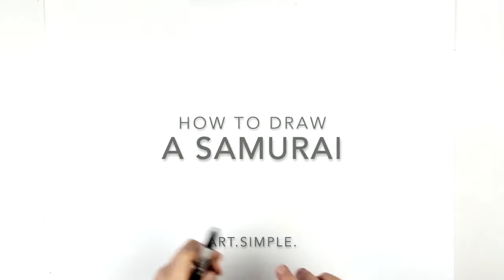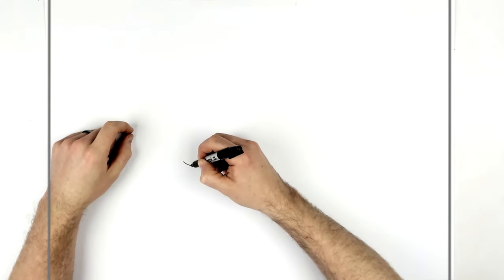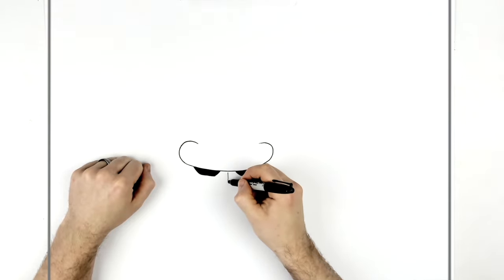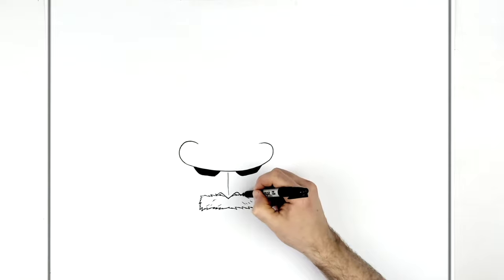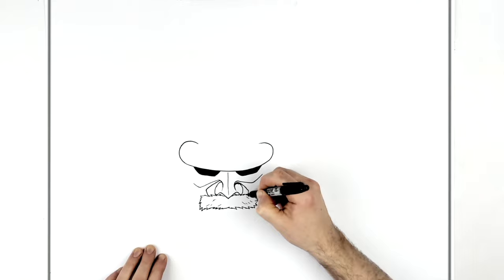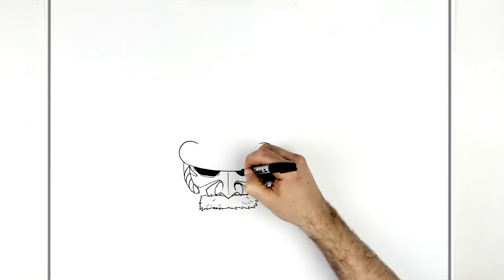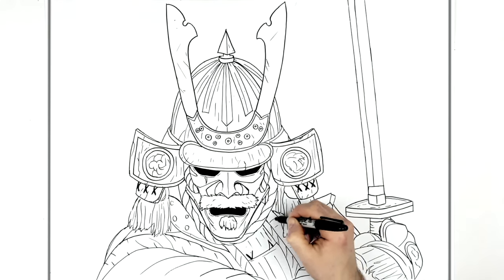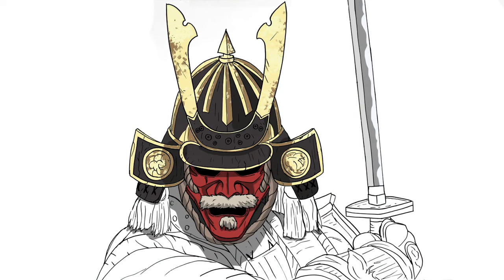How To Draw A Samurai | Step By Step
Learn How To Draw A Samurai Step By Step